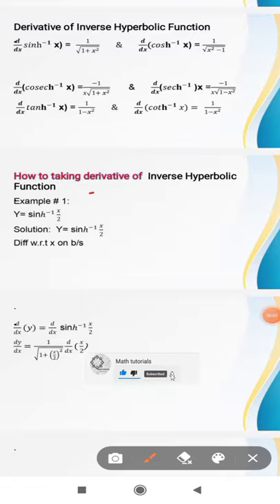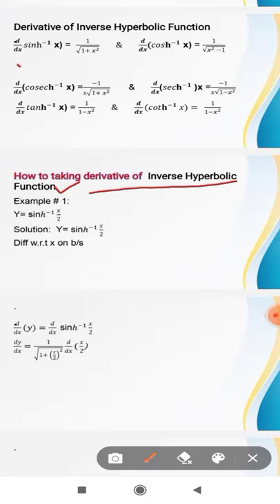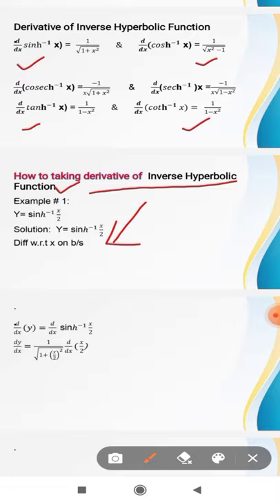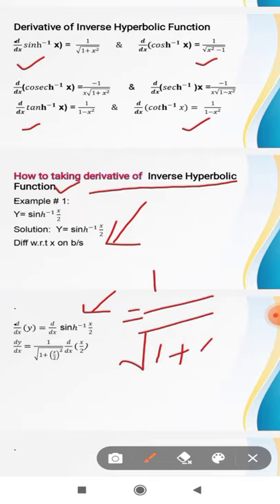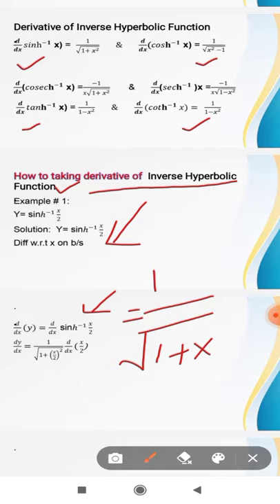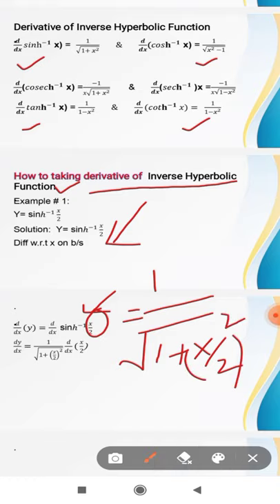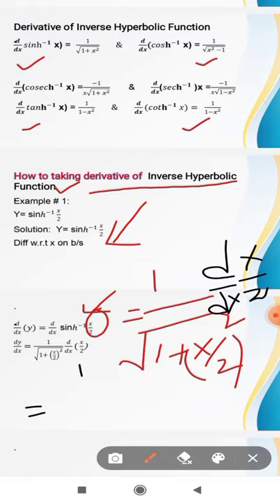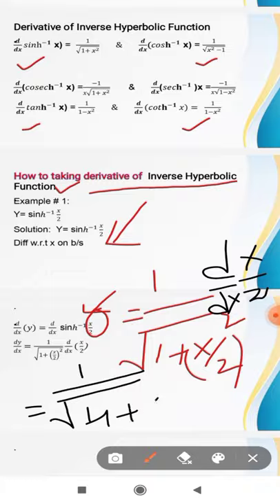Grade 12 mathematics exercise 2.6 derivative of inverse hyperbolic functions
Learn how to practice the questions.
How to remember the method of questions.